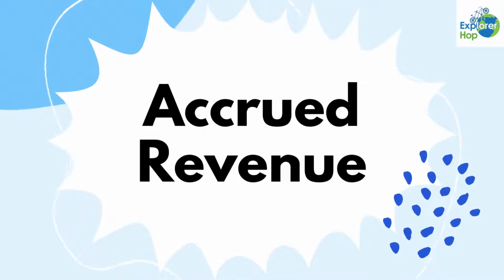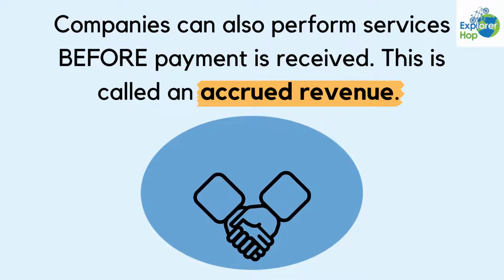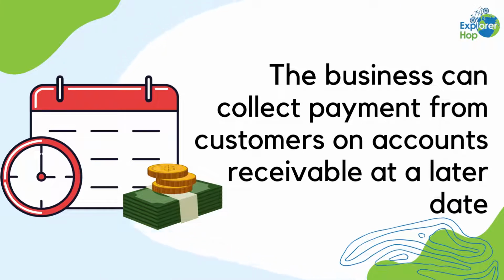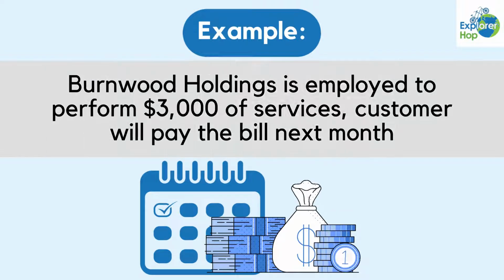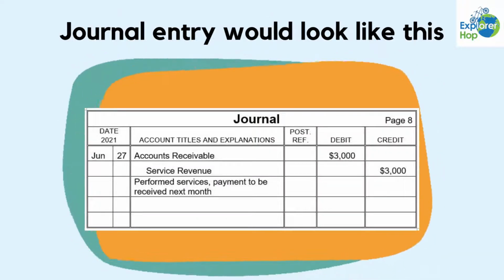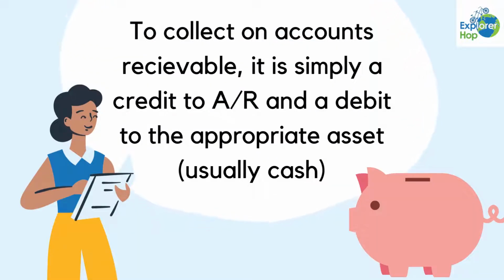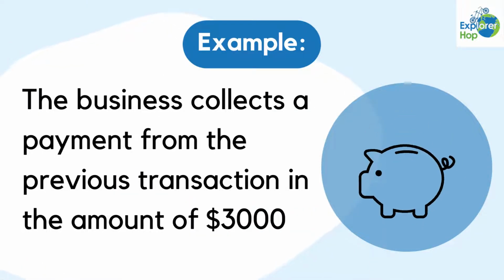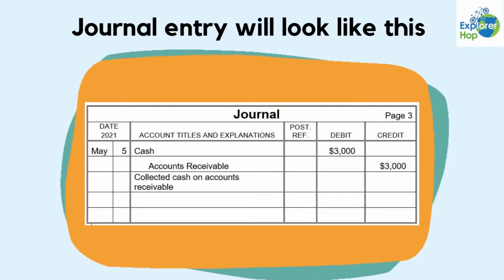Pre-paids and Accruals pt. 2